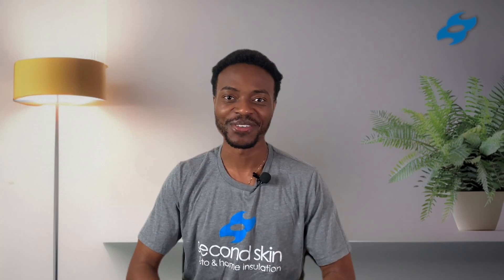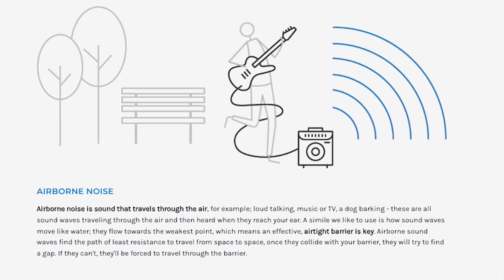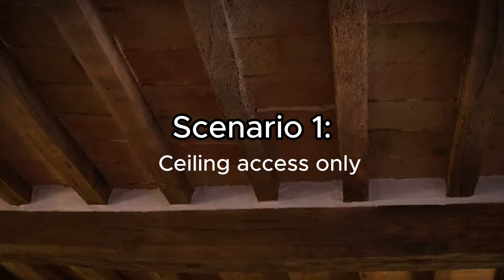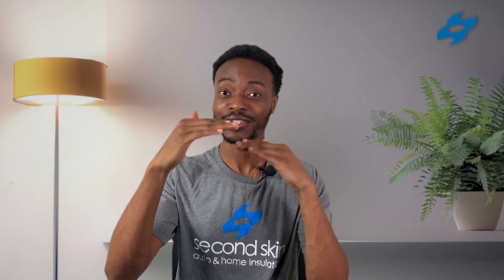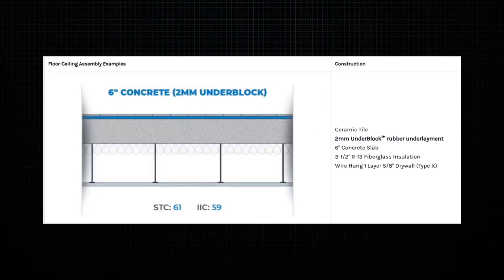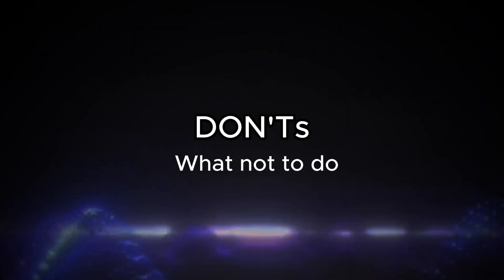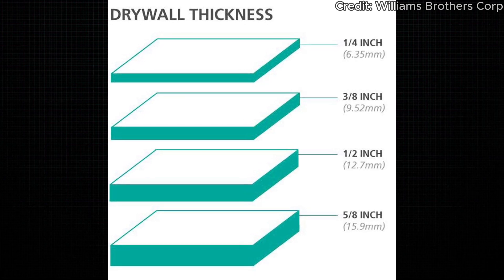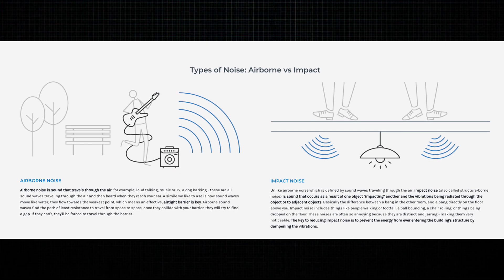How to Soundproof Your Floor & Ceiling the RIGHT Way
If you're here, chances are you're probably tired of hearing noise through your floor and/or ceiling. In this video, we go over the best way to soundproof your floor and/or ceiling, no matter your situation! Whether you only have access to the floor side or the ceiling side, we have a solution for you! Just follow the advice in this video and you'll be enjoying peace and quiet in your living space in no time!

We're Second Skin Audio. We're helping the world stay cool & quiet, one project at a time. We have many videos on our channel, showing you how to soundproof, improve the acoustics, and/or thermally insulate any environment, whether that be your vehicle, home, or commercial space. We have products to fit any aesthetic or budget.

0:00 intro
0:30 Types of noise
1:00 What makes a floor/ceiling soundproof?
1:30 Scenario 1
2:15 Scenario 2
3:10 Scenario 3
3:25 Dont's
4:30 Conclusion